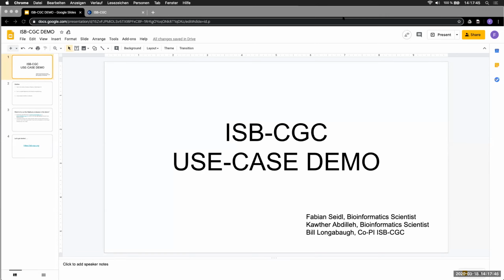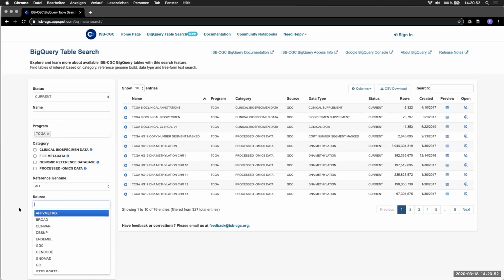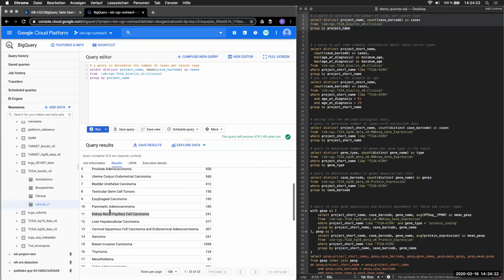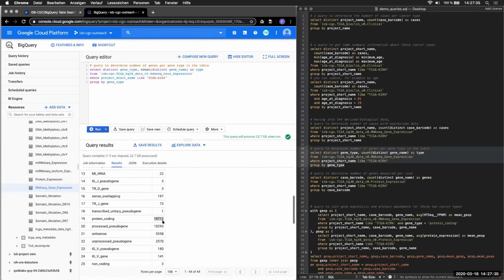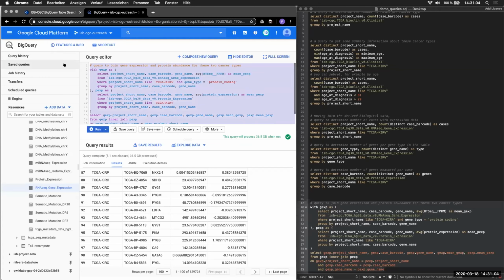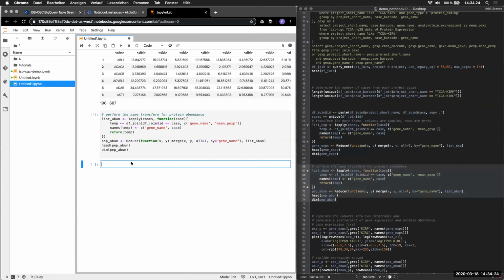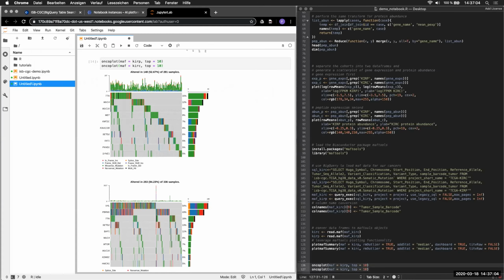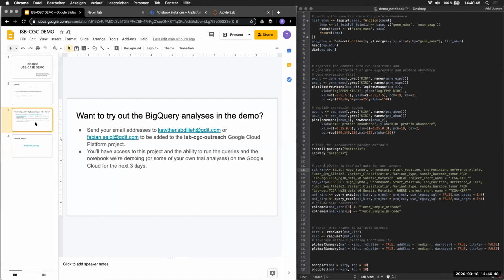Use Case: ISB, Cancer Genomics Cloud/CRDC - NCPI “Train your colleague” - Day 2, Session 4